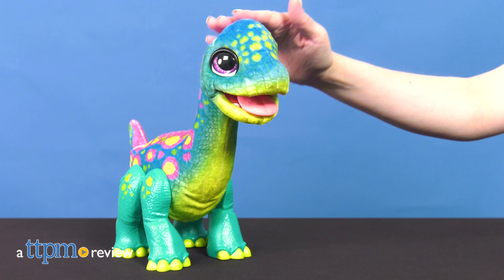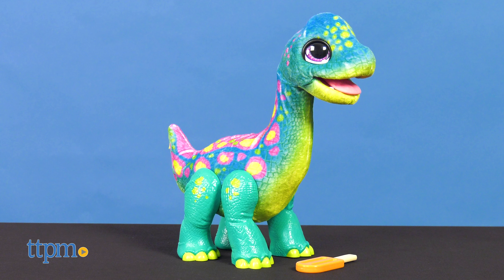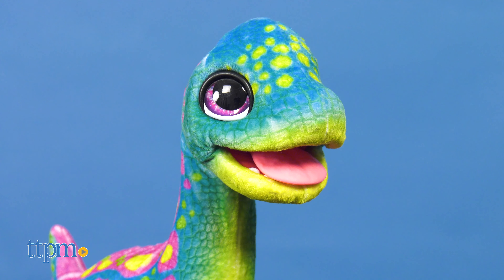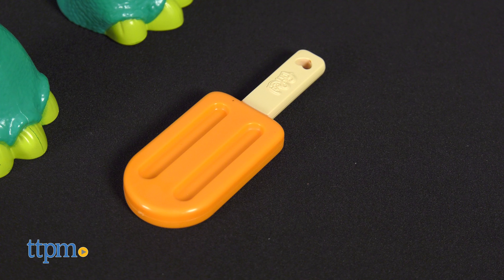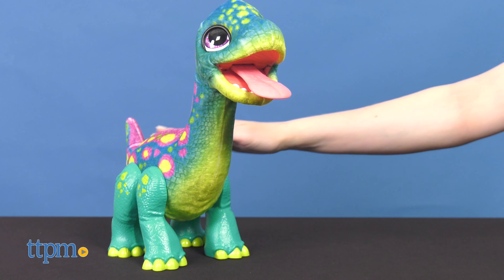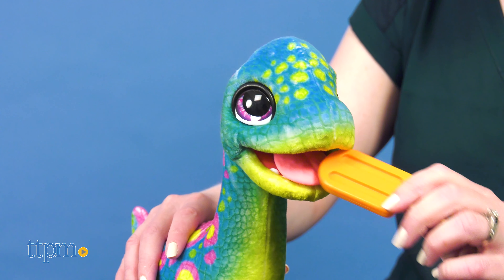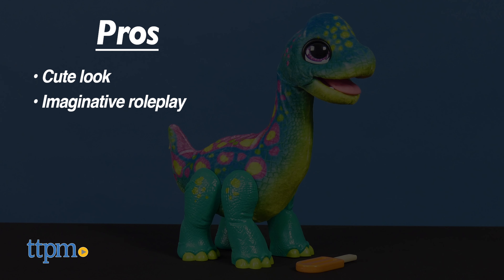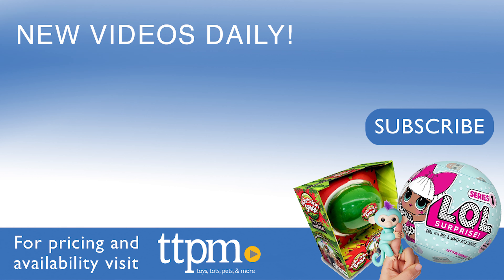NEW FurReal Snackin' Sam The Bronto from Hasbro Review 2021 | Dinosaur Toys | TTPM Toy Reviews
NEW FurReal Snackin' Sam the Bronto from Hasbro! Add a dinosaur to your FurReal Friends collection! Feed baby Sam, pet him, and cuddle him for more than 40 sounds and reactions! See him in action in this video review! For full review and shopping info

Product Info: If you've ever wanted a pet dinosaur, that's the experience FurReal Snackin' Sam the Bronto gives you. This interactive dino loves popsicles and playing. Sam responds to motion and touch by moving his long neck, sticking out his tongue, and making 40 different sounds and reactions. Feed him his orange popsicle for slurping and burping sound effects. You can also pose his legs.